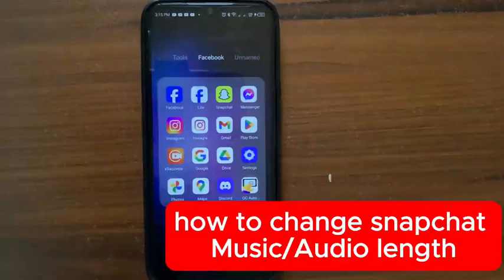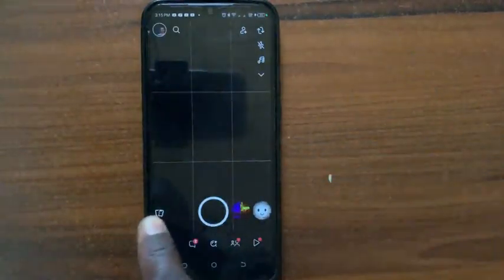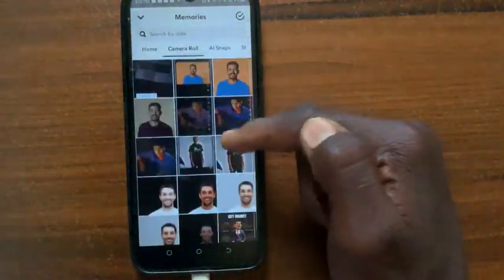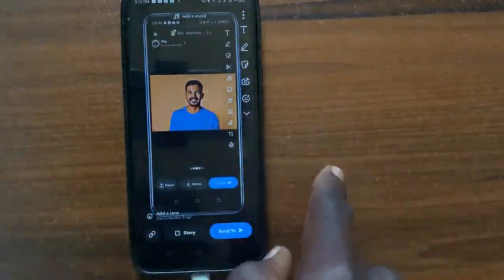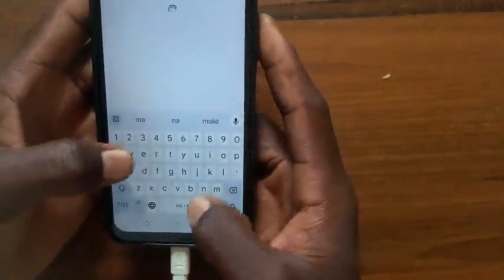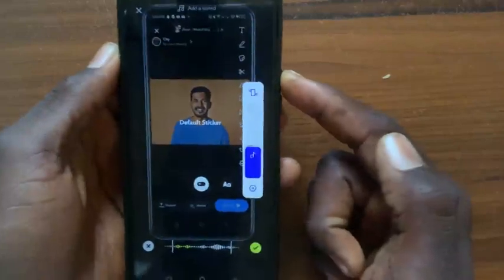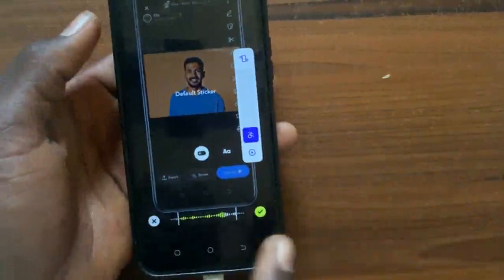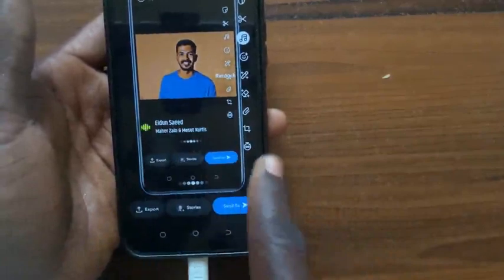How To Change Snapchat Music Length (Easily)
How To Change Snapchat Music Length
Want to know how to change Snapchat music length and make your favorite songs last longer on your Snapchat stories? In this video, I’ll show you how to extend music on Snapchat, how to adjust Snapchat music duration, and how to change song length on Snapchat so you can customize the perfect soundtrack for your snaps.

Many users struggle with how to make Snapchat music longer or how to change music duration on Snapchat when adding songs to their stories. I’ll guide you step by step on how to edit Snapchat music length, how to customize Snapchat music length, and how to extend a song on a Snapchat story without cutting off your favorite parts.

If you've ever wondered how to trim music on Snapchat or how to change Snapchat story music length, this tutorial will help you master how to increase Snapchat music duration and how to make Snapchat music play longer effortlessly. Whether you want to adjust song length on Snapchat or use a full song on Snapchat, I’ll show you exactly how to do it.

Additionally, I’ll explain how to edit song duration on Snapchat, how to change music time on Snapchat, and how to edit music timing on Snapchat so you can get the best experience when adding background music. If you want to know how to add music on Snapchat, how to get music on Snapchat, or how to add background song on Snapchat, I’ll cover that too!

For those looking to enhance their Snapchat experience, I’ll also show you how to add music to a Snapchat picture from the camera roll and how to increase music time in Snapchat. Plus, if you want to set up a hands-free recording, I’ll teach you how to set a timer on Snapchat photos and how to set a timer to record on Snapchat to make your content even better.